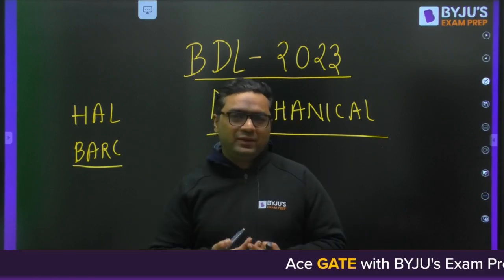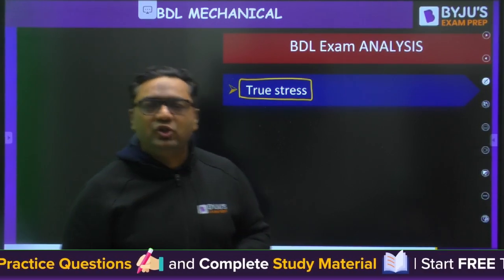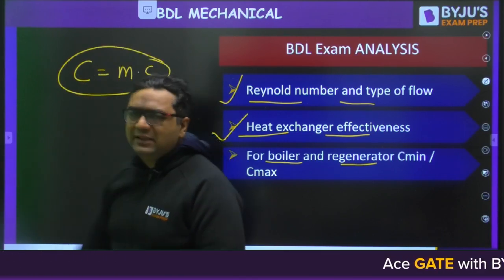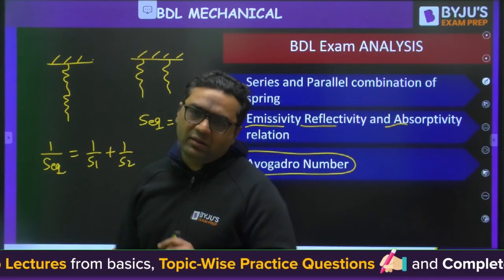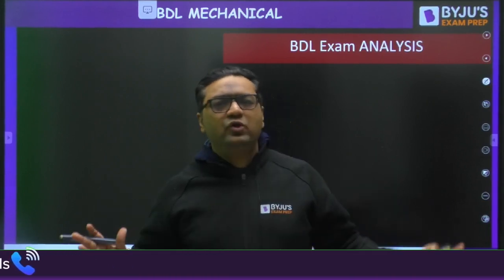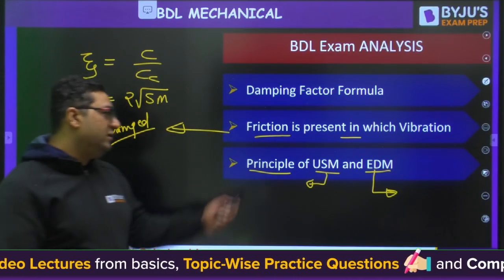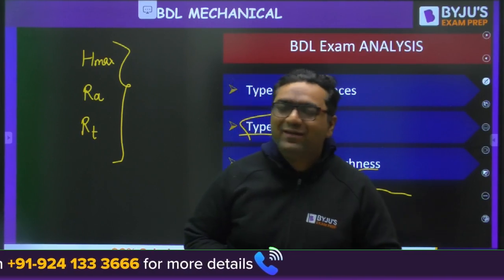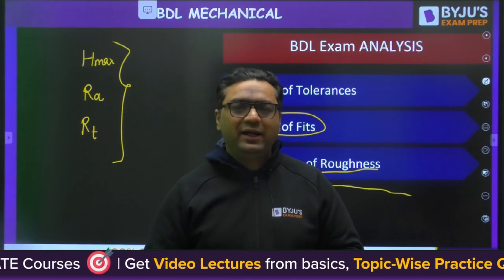BDL 2023 | Exam Analysis | Mechanical Engineering | BYJU'S GATE